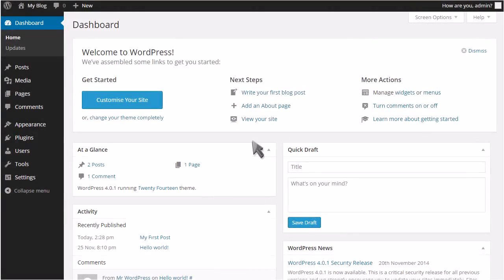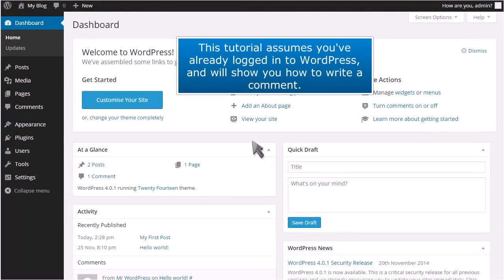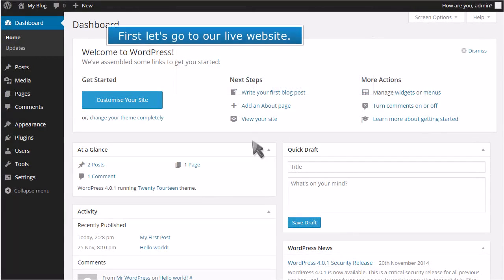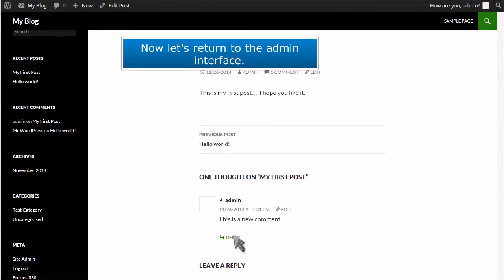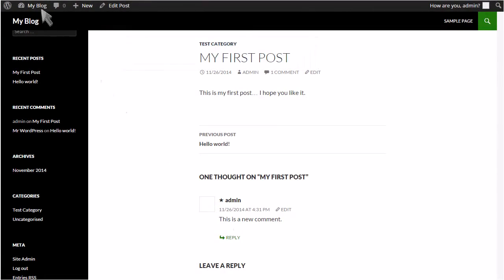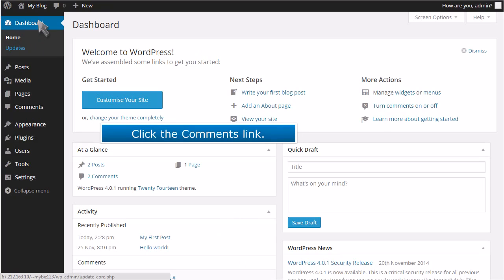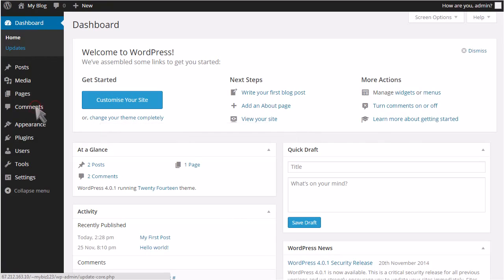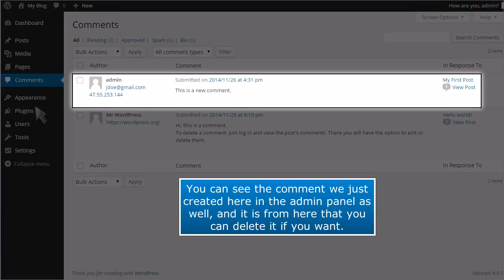How to write a comment in WordPress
In this HostPapa tutorial we show you how to write a comment in WordPress

Log into your WordPress admin area.

Click on the view site link. Click on no comments. Enter your comment then click on submit comment.

You now know how to write a new comment in WordPress.